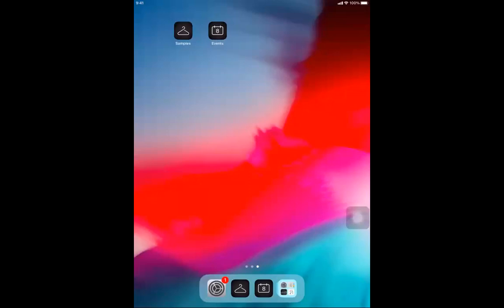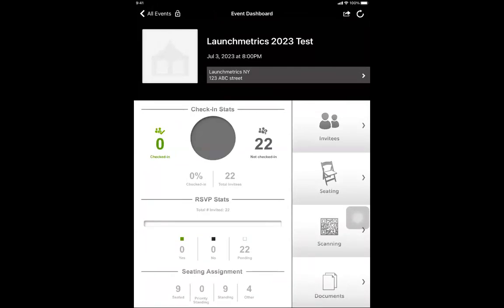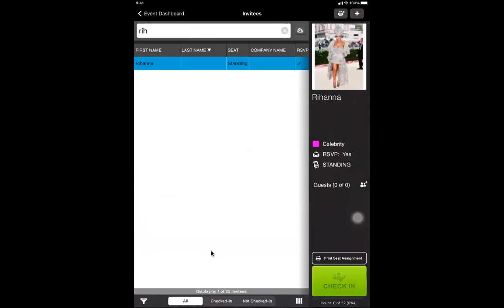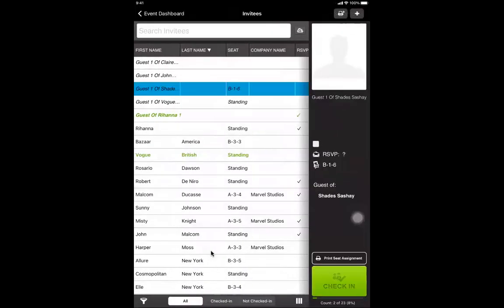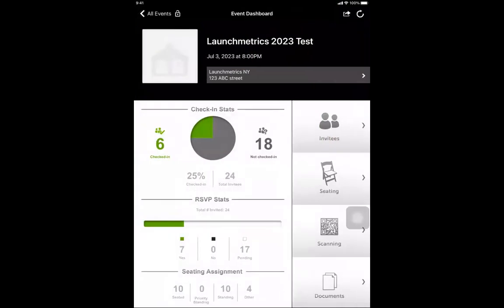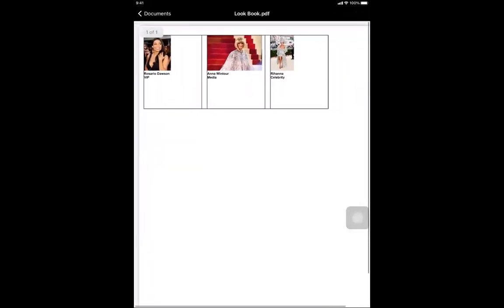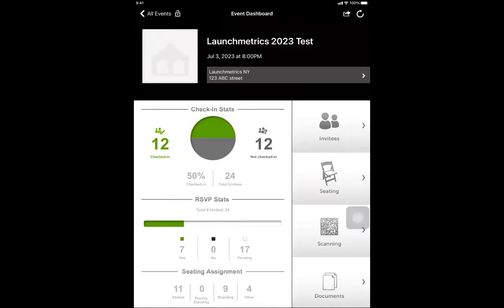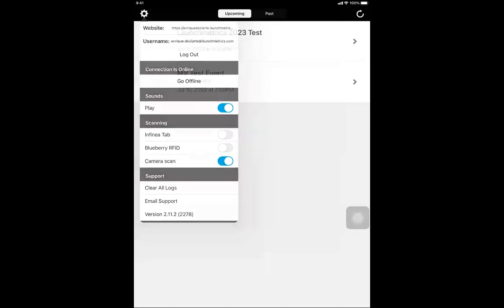Launchmetrics - How to use our Events App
This Launchmetrics support video explains how to use our Events app - from checking guests, switching between shows, seating assignments, and much more.